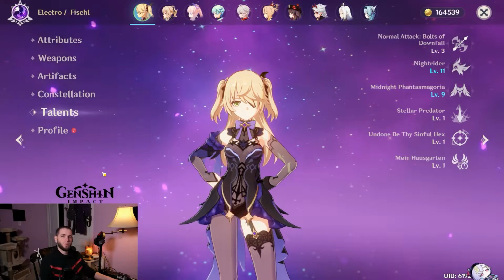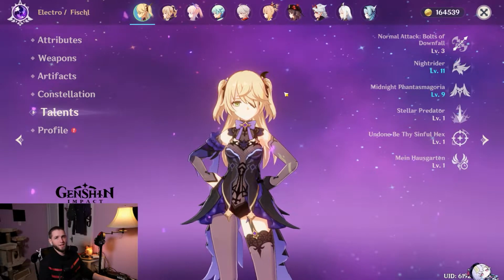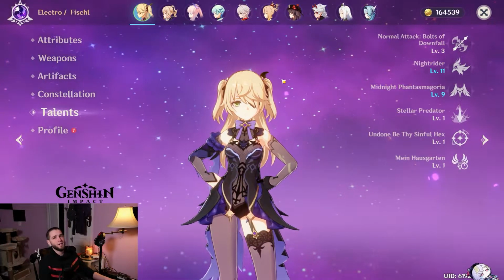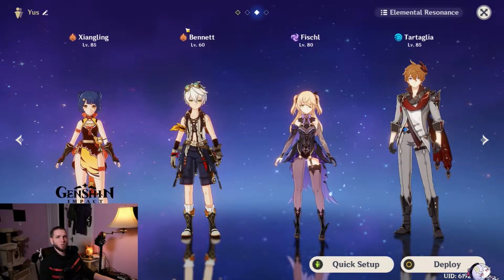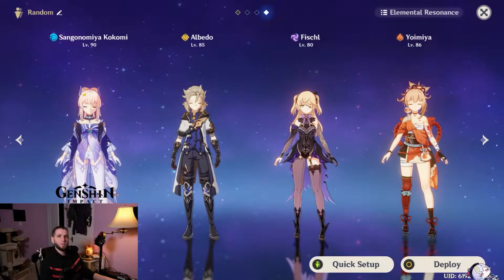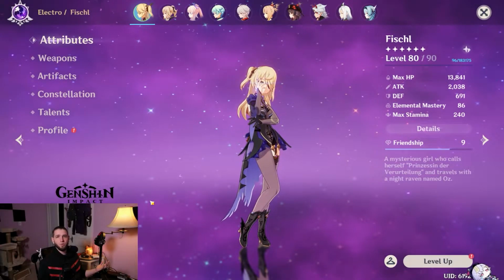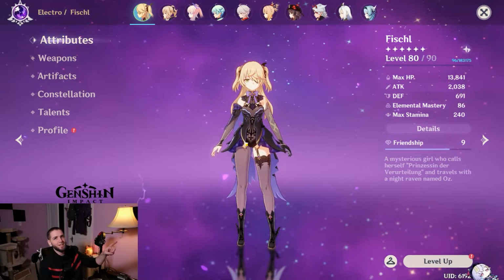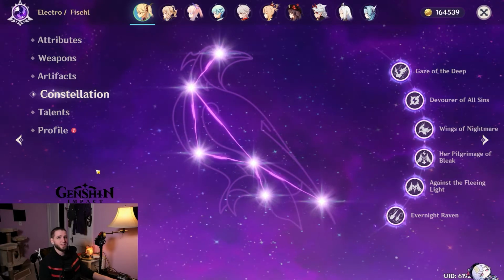How do I Fischl? | Kit Analysis, Team building, Mechanics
Today, we discuss Fischl, from Genshin Impact! Her kit, teambuilding, etc.

(For every 5 members regardless of tier, I will give away 2 Welkin Moons per month in my Discord)